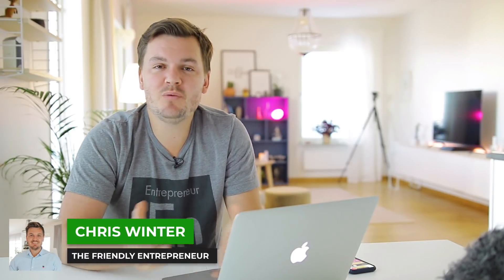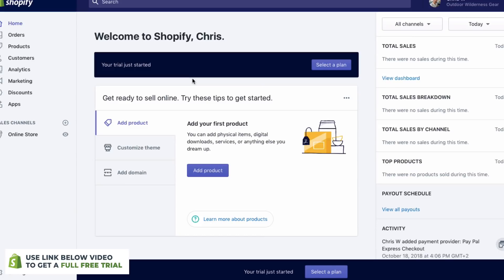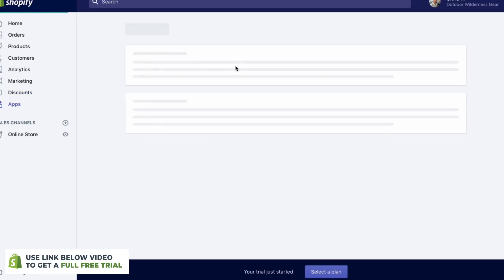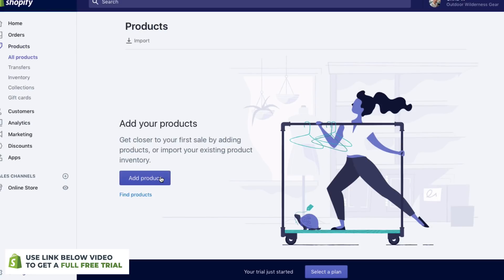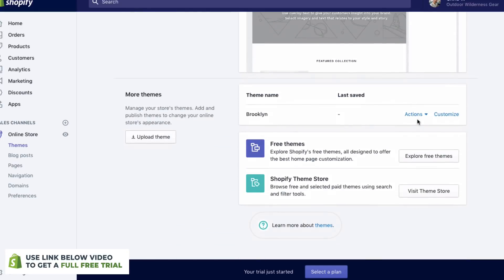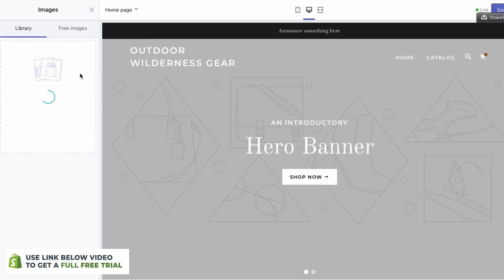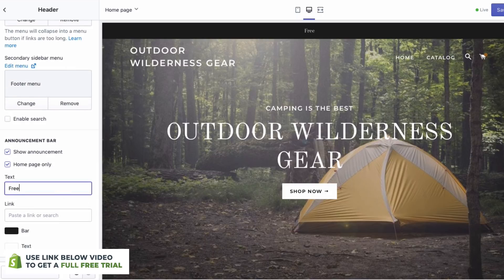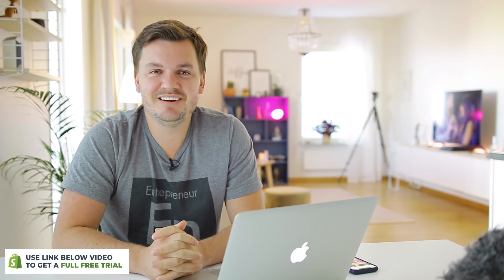FAST SHOPIFY TUTORIAL 2022 🔥 HOW TO SET UP A SHOPIFY STORE IN UNDER 10 MINUTES!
2022 Shopify Tutorial - How to Use Shopify For Beginners

Shopify Tutorial 2022 - How To Set Up Shopify

in this video, I show you how to set up a Shopify store in 2022. This short shopify tutorial will show you how to get started in shopify for beginners and will show you how to add products, choose and edit a theme and even add discount codes as well.

This shopify tutorial is easy, fast and perfect for beginners to get more sales on you shopify store in 2022.

Hi there, my name is Chris Winter and on this channel I make videos on:
• Stock Investing
• Basic Financial Advice
• Best Stocks To Buy & Invest In
• Passive Income
• Shopify
• Amazon FBA